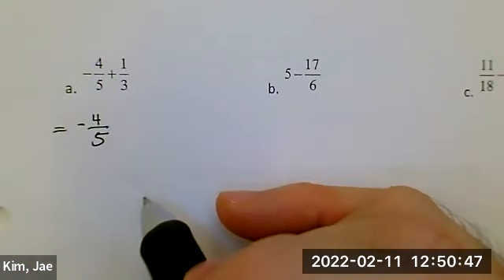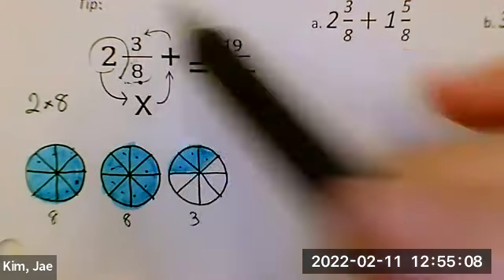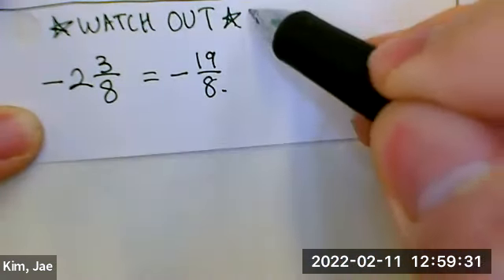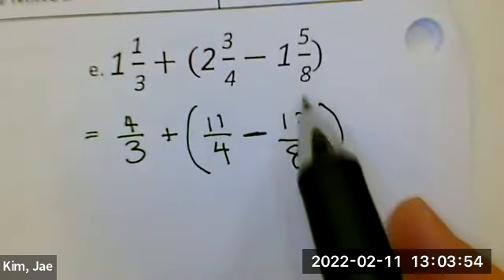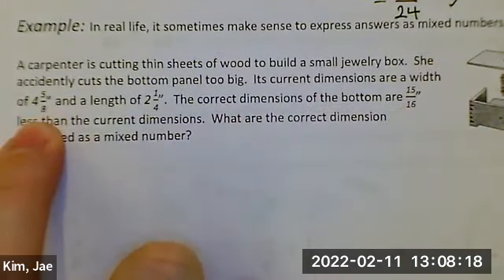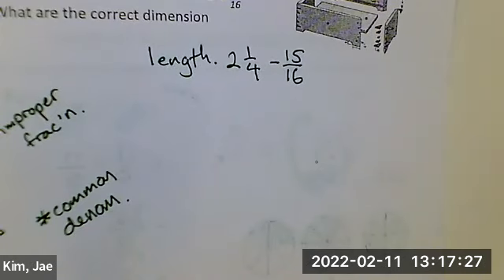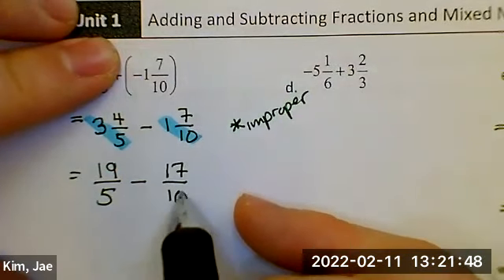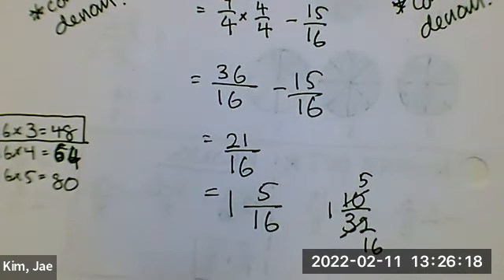1.1 Adding/Subtracting Mixed Fractions - NO MORE MIXED FRACTIONS!